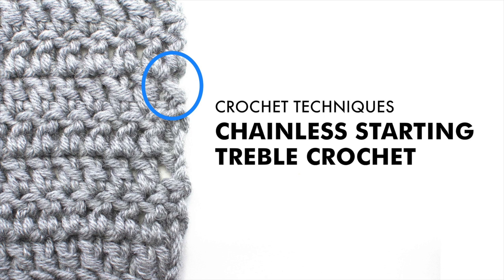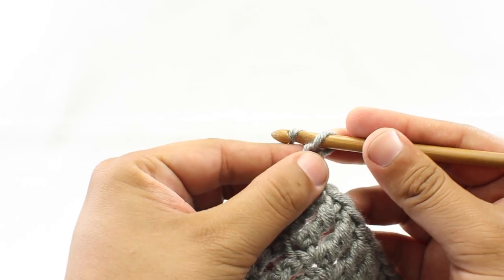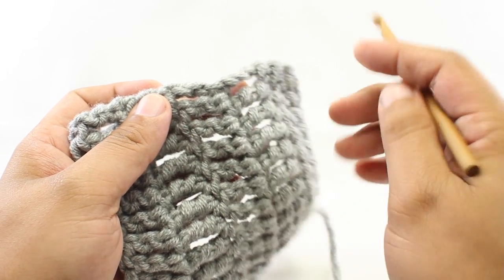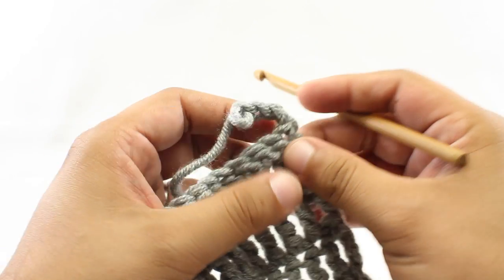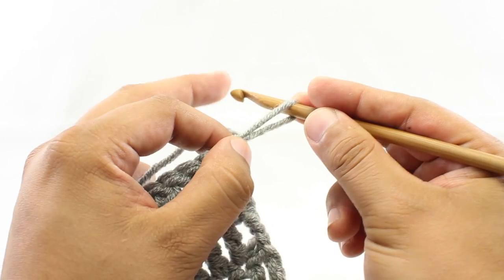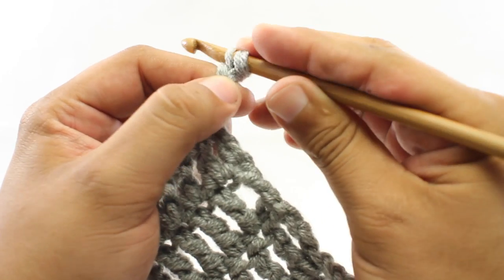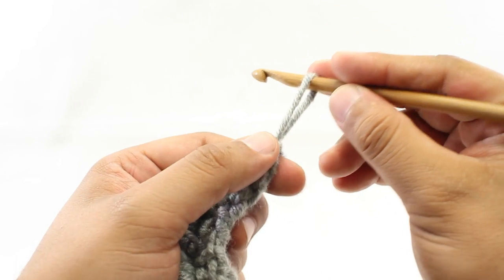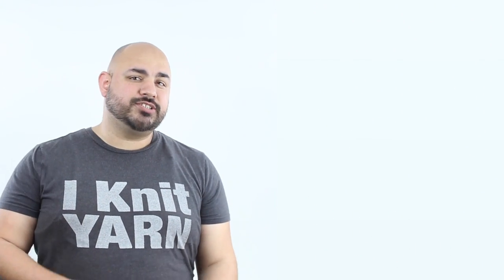Chainless Starting Treble Crochet :: Crochet Technique :: Right Handed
DESCRIPTION

When you begin the new row of a pattern, you most often start the row with a series of chain stitches. This often counts as your first double crochet in the row. The problem with this method is that you can get a gap at the beginning of the row. By using the Chainless Starting Treble Crochet, this can be avoided. It has the added advantage of having a crisp, clean stitch to work into for the next row, instead of having to wrestle with chain stitches.

MATERIALS USED

CREDITS